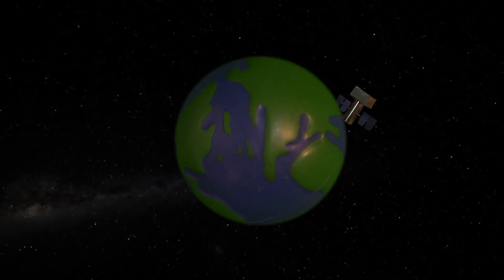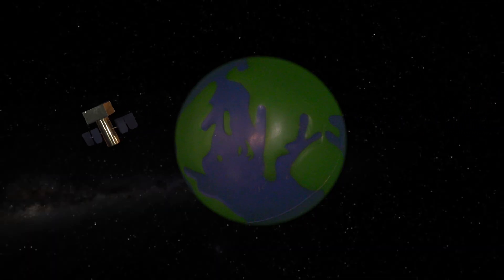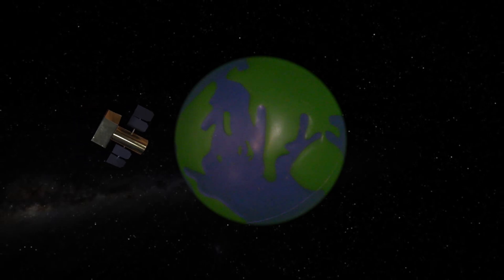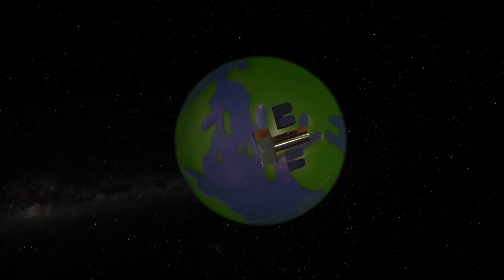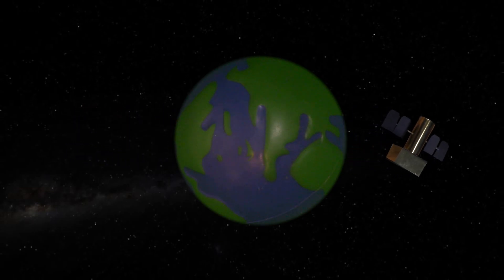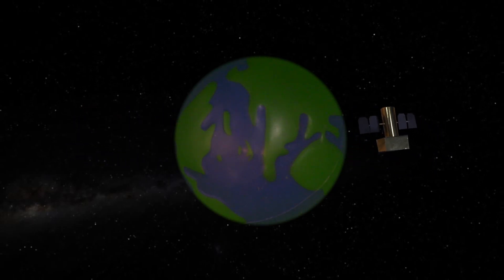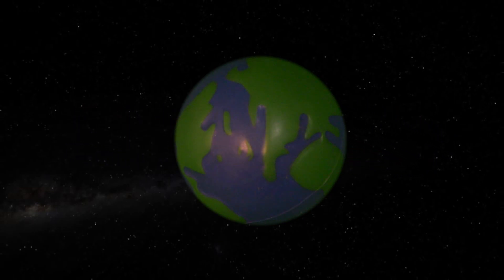What is the Galex Space Telescope?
Here's another school project I decided to turn into a video for you guys, I hope you enjoy!